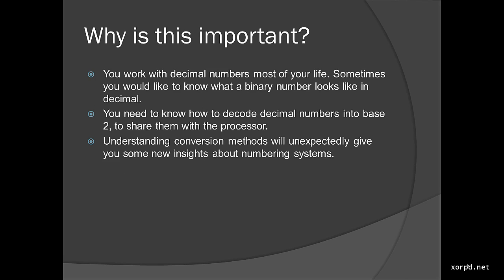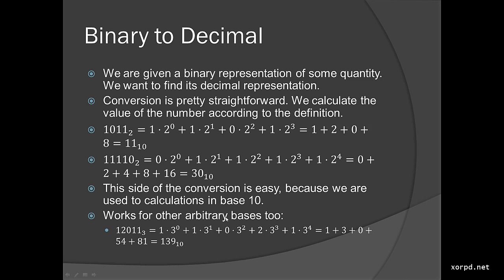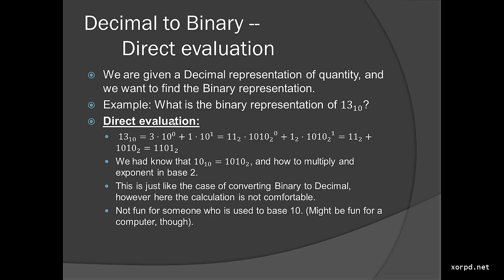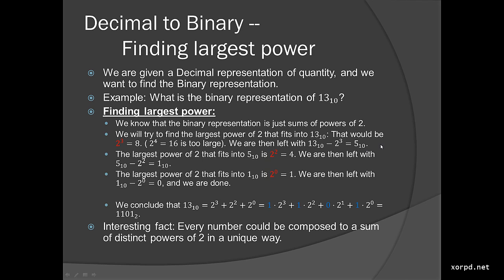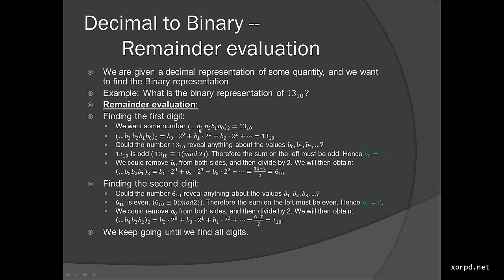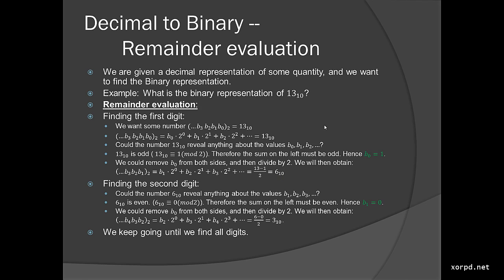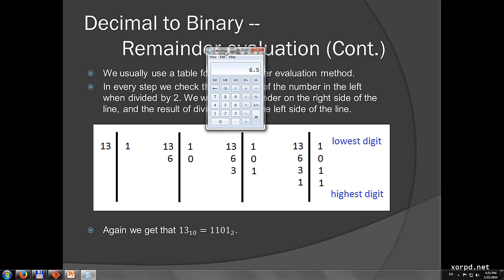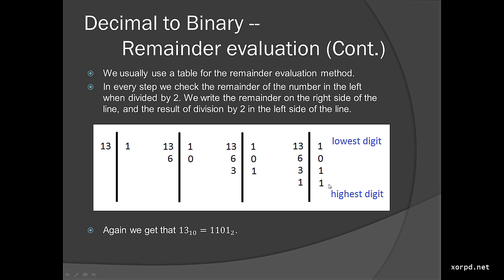Assembly Language Tutorial Lesson 5 Base Conversion Part 1